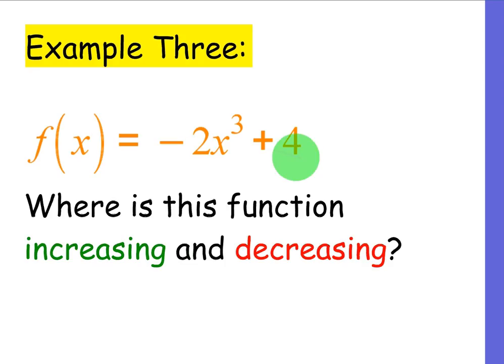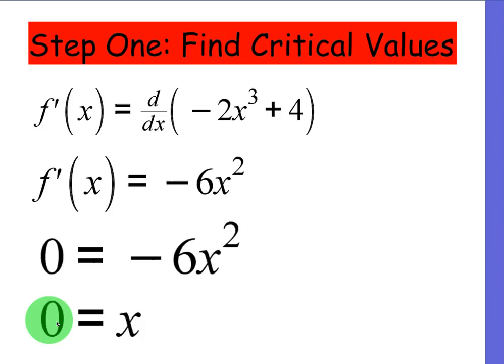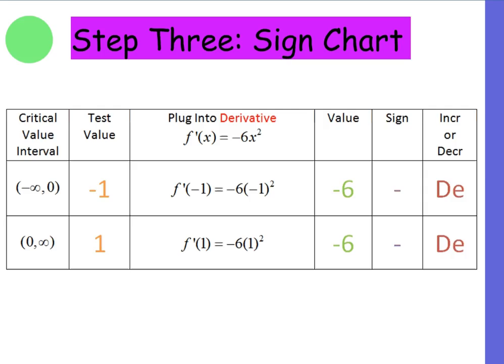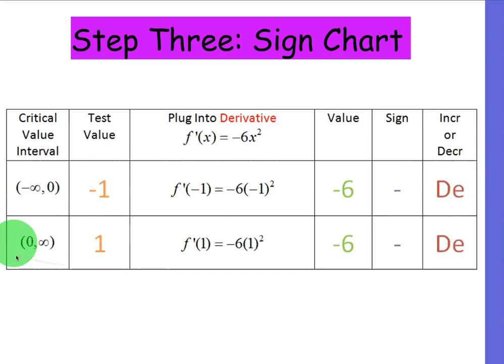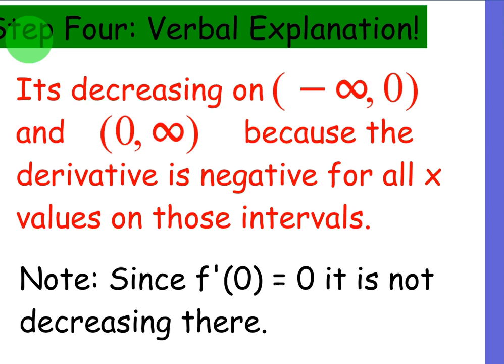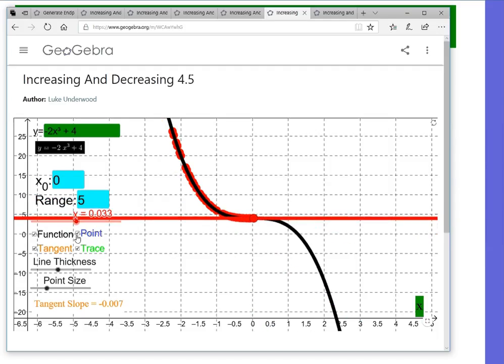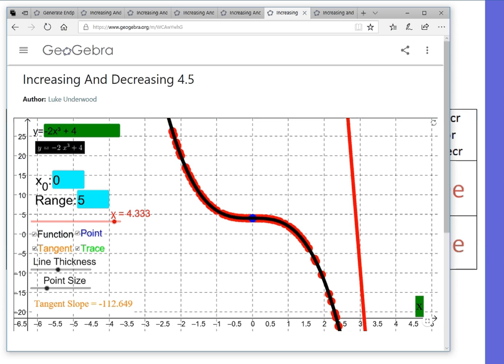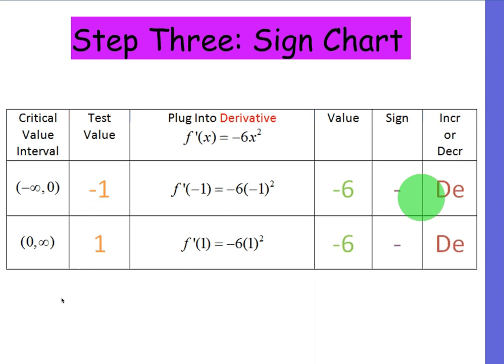Increasing and Decreasing Ex #3